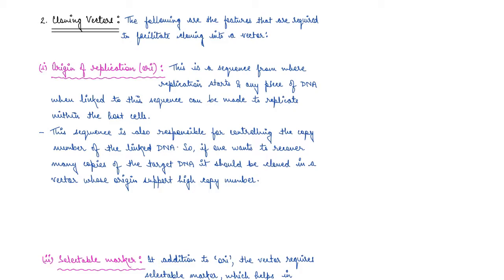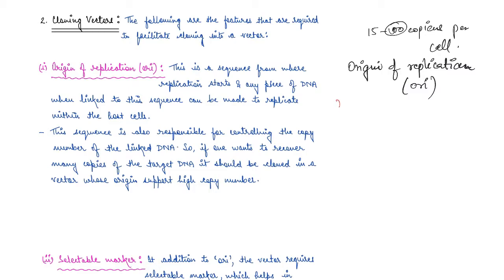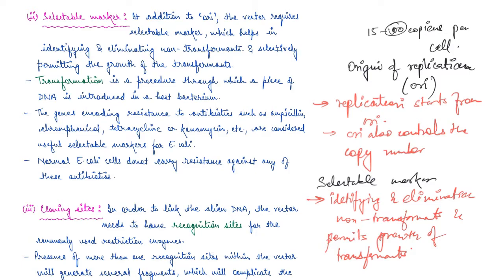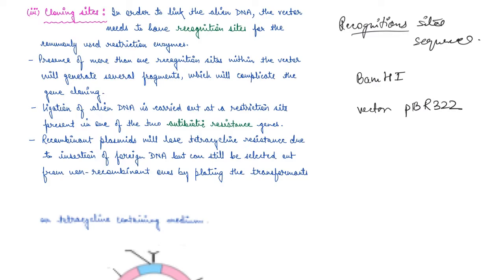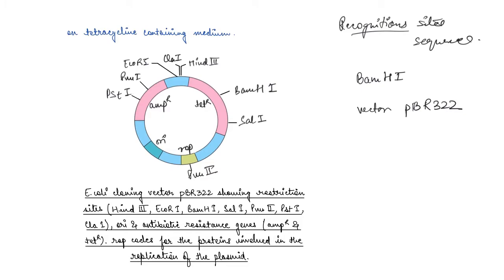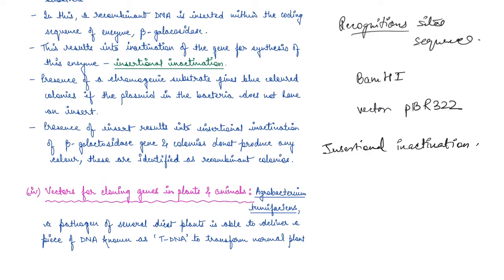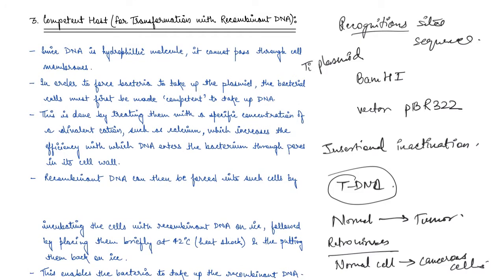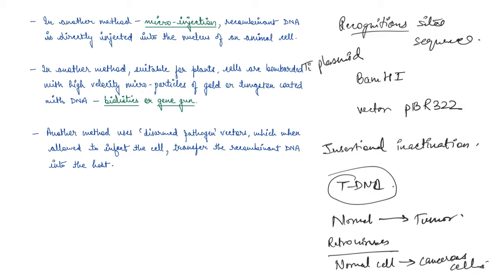Cloning Vectors | Biotechnology | One Stop Biology | NCERT | Class 12 | Chapter 11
In this video, we are going to discuss Chapter 11 of NCERT Class 12th - Biotechnology : Principles & Processes, where we will cover Cloning Vectors,
- Origin of replication (ori),
- Selectable Marker,
   - Transformation
- Cloning Sites,
   - Recognition Sites
- Vectors for cloning genes in plants and animal
 - Competent Host
   - Micro-injection,
   - Biolistics or Gene Gun,
   - Disarmed Pathogen

Happy Learning!